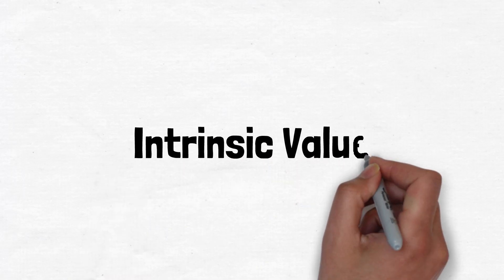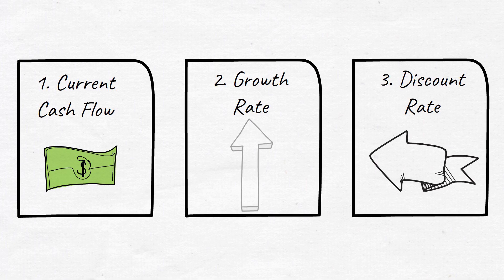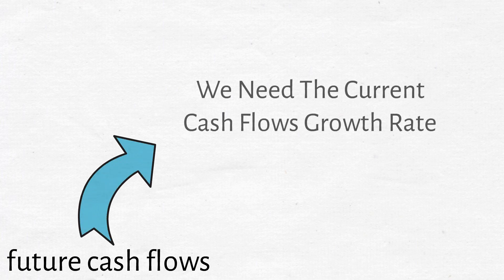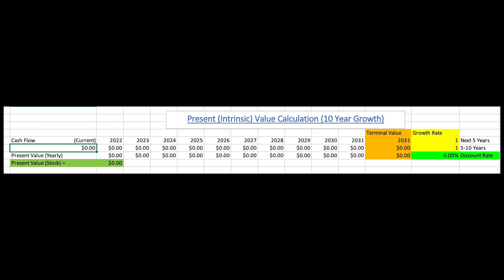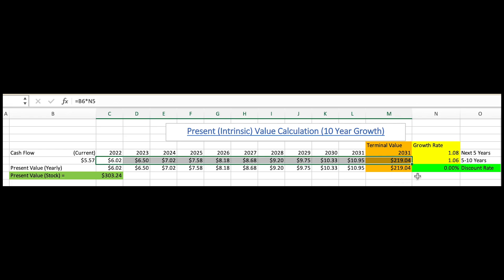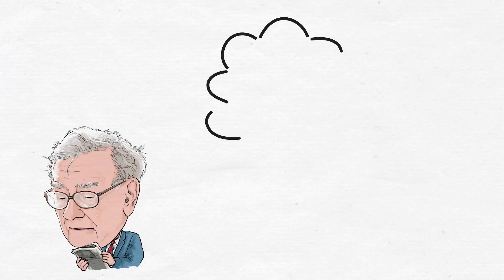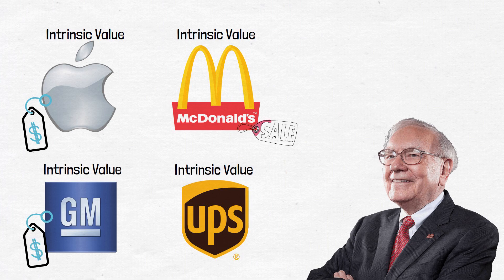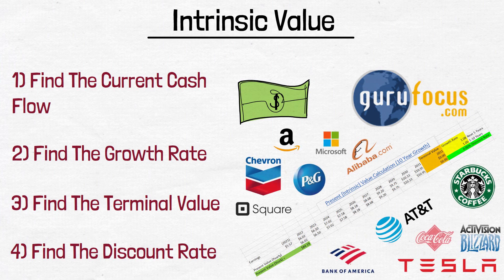How To Calculate Intrinsic Value (Full Example)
A step by step guide on calculating the intrinsic value of a stock. I've tried to make this as simple as possible. Hope it helps!

Intrinsic value, is arguably the most important thing to know when it comes to investing. Because if you can’t calculate the intrinsic value, then how do you know if you’re getting a good deal for the stock. How can you tell if you’re not overpaying? No intrinsic value = no idea if the stock is worth buying or not. As Warren Buffett says “the critical investment factor is determining the intrinsic value of a business and paying a fair or bargain price”.

So that brings us to the question, well how do we calculate the intrinsic value of a stock? That is what this whole video is going to be dedicated to. A simple step by step guide on calculating the intrinsic value of a stock.

        How To Calculate The Intrinsic Value Of A Stock

Ok, Warren Buffett makes the definition of intrinsic value crystal clear. He said “Intrinsic value can be defined simply: It is the discounted value of the cash that can be taken out of a business during its remaining life”. So we look at the business. We determine how much cash it will generate over time. And then we discount these cash flows back to the present day.

In order to do this calculation we need 3 ingredients. 1 is the current cashflow. 2 is the cashflow growth rate. And 3 is the discount rate in order to discount the cash flows back to the present day and determine our current intrinsic value…

                     Step 1: Find The Cashflow Of The Stock

The reason why Buffett specifically said cashflow, instead of earnings is because earnings can easily be manipulated by the management team. But on the other hand, it is extremely hard almost impossible to manipulate the actual physical cash flows that a business generates. Put simply cash flow is more reliable than earnings.

So to find the cashflow it’s pretty easy in the modern day, all thanks to the internet. For this example I’m going to use Apple stock, since that’s quite a well-known talked about stock, even Warren Buffett owns it himself…

So the website that we use to get these metrics is called gurufocus. So let’s type in, Apple stock gurufocus… Than what we want to do is go to the DCF section. Discounted Cash Flow. And if we just zoom in right here, it will tell us what the current cash flow is for Apple stock. Right now, the free cash flow is $5.57. So remember that figure because we’re going to be using it soon. But before we need to determine what the growth rate is going to be for that cash flow…

                  Step 2: Determine The Cash Flow Growth Rate

Remember that Buffett said to calculate the intrinsic value, you need to discount the future cash flows of the business. In order to know the future cash flows, we need to know how much the current cash flow is going to grow by.

So for Apple the example that we’re using the current cash flow is $5.57. What will the growth rate be for this?

One of the best ways of determining future growth rate is by looking at the growth rate in the past. Then you can extrapolate this into the future. But you want to be conservative, and make it somewhat lower, since businesses grow faster at the beginning and start slow down.

So to find Apple’s past cash flow growth rate, just go to the exact same place that we were at before. Here is where we found the current cash flow. And here is where we see the past cash flow growth rates.

So don’t worry about the 1 year growth rate, it’s better to focus on the longer term ones. So over the past 5 years Apple has had an 8% growth. And the past 10 years it’s had 16.2% average yearly growth. If we look at the growth in earnings per share, it’s around the same numbers..

So in the future we can say that over the next 5 years we might see an 8% growth and the 5 years after that we might see around a 6% growth.

And now we have 2 of the key ingredients that we need to put into our formula for intrinsic value.